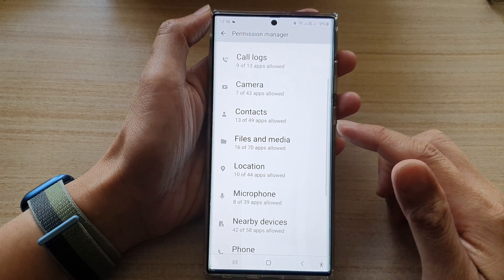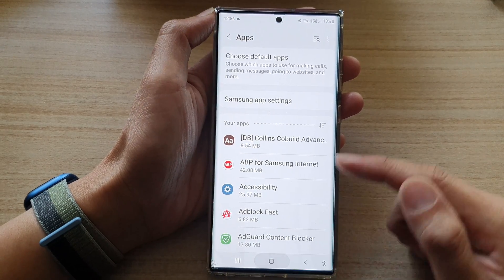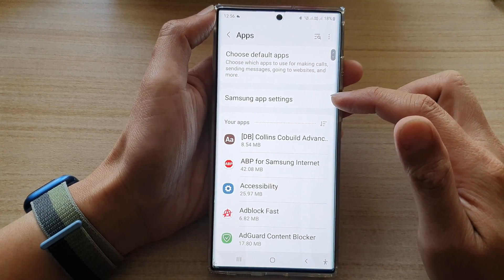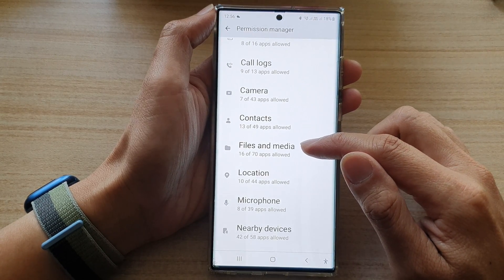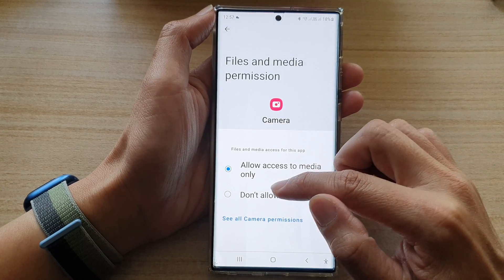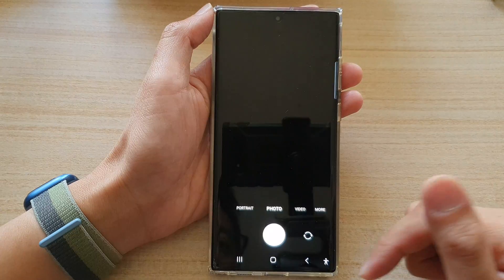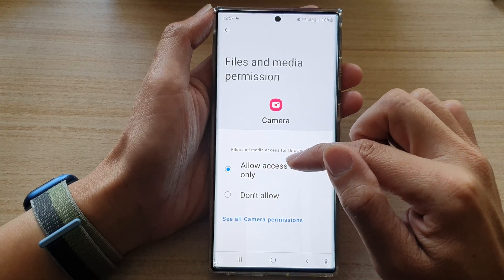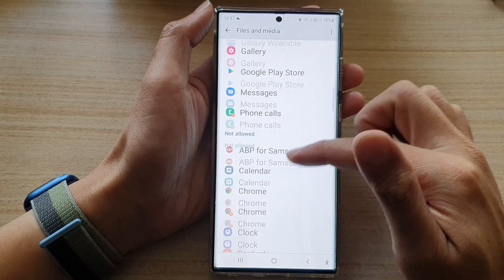Galaxy S22/S22+/Ultra: How to Allow/Don't Allow Files In Media Permissions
Learn how you can allow or don't allow files in media permissions on the Samsung Galaxy S22 / S22+ / S22 Ultra.